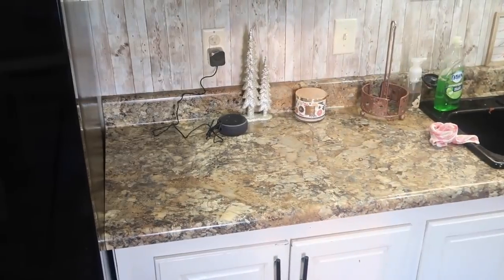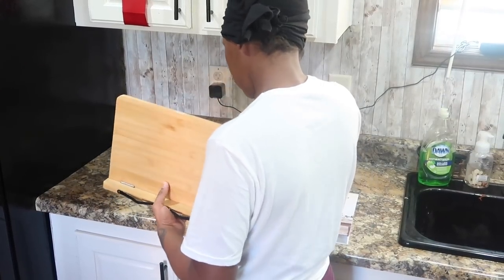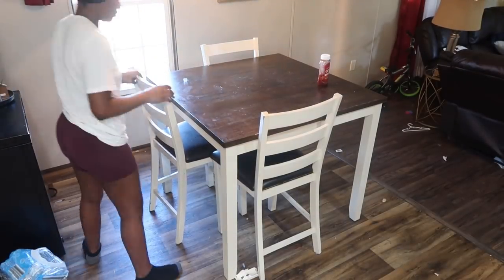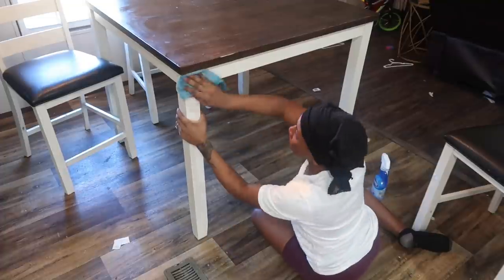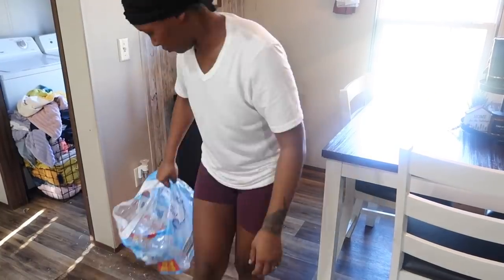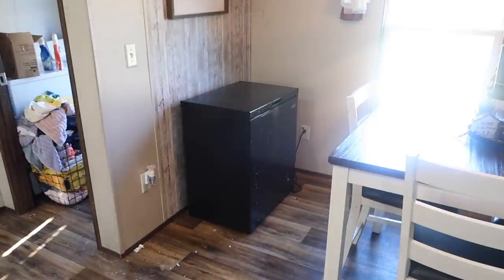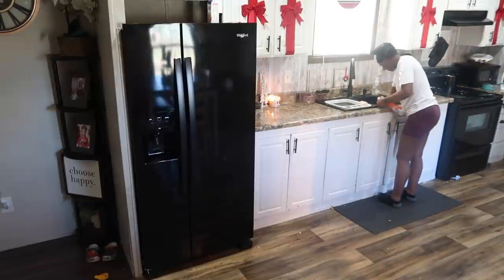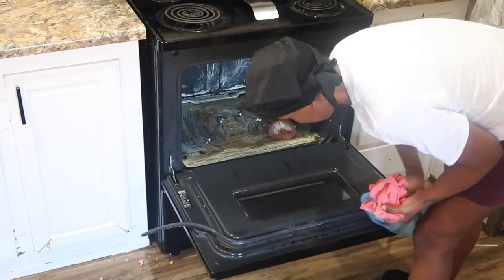*NEW* Cleaning Motivation | Get it All Done | Clean with Me | Deep Cleaning my Kitchen | CleoshaaaJ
I have plenty more where that came from. To make it easier, I created a cleaning playlist for you all.

New uploads:
Every Friday Evening ❕

Amazon Wishlist:
Cleoshaaaj

Amazon Custom Gift List